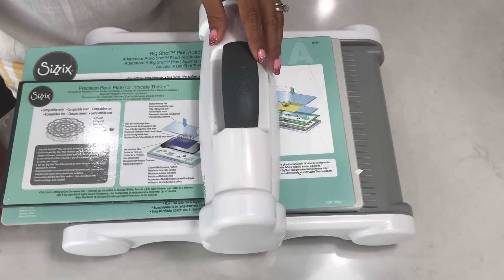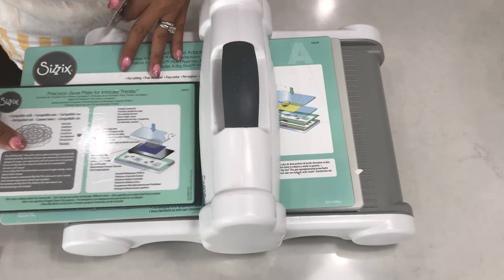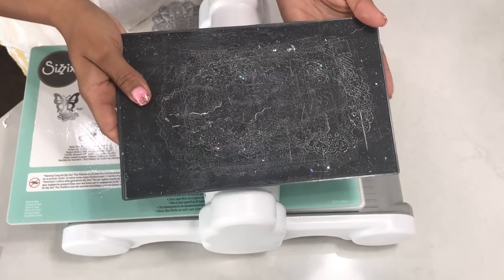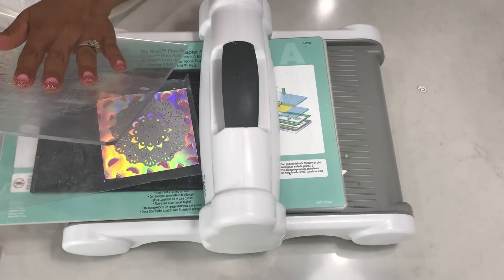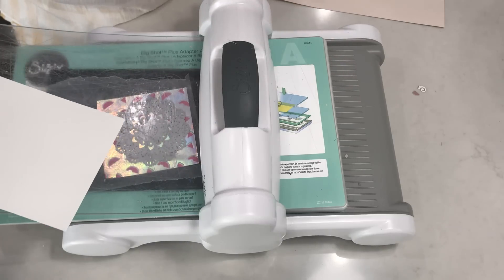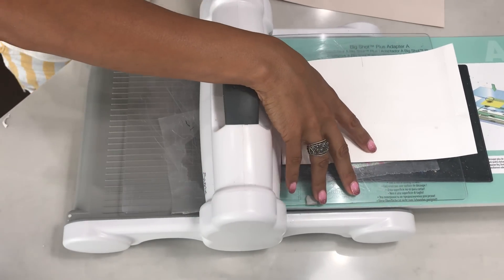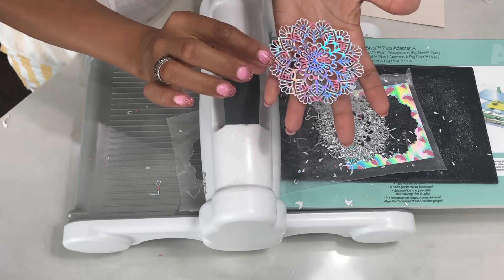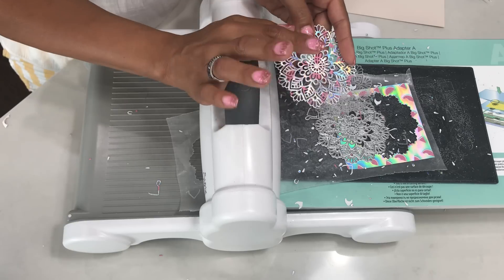How to DIE CUT Intricate Metal Dies *HIGHLY REQUESTED*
Thank you for stopping by!! I hope these tips are helpful!! Questions? Just ask!! :) Crafty Hugs, Erica

Metal Shim
Metal Die Storage Solution:
5x7 Magnet Sheets
5x7 Magnet Sheets
Vinyl ticket holders 5x8
Vinyl ticket holders 6x9
Avery Elle storage pockets

Oher Items you may like:
Pink VICTOR RULER You can find it here:

 Mailing Address
Erica Fields
5200 Dallas Highway
Suite 200-246